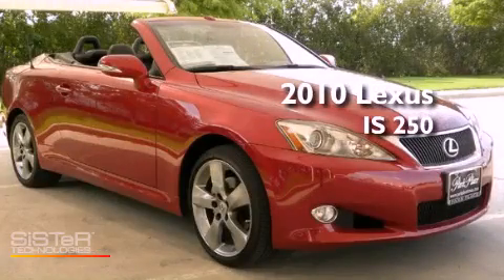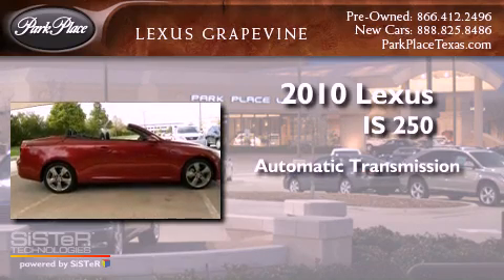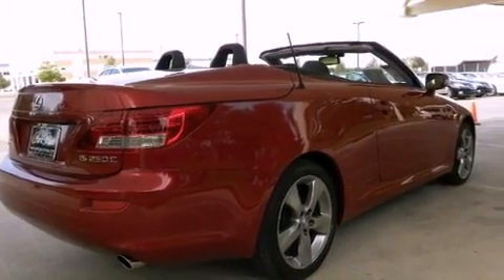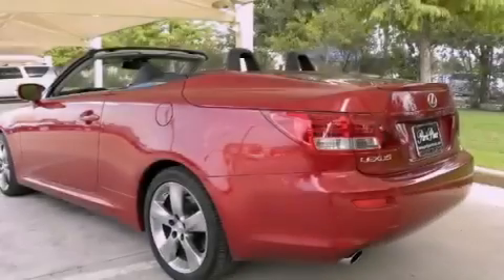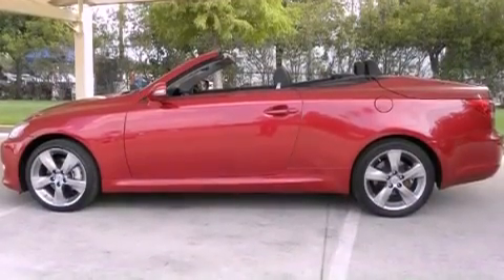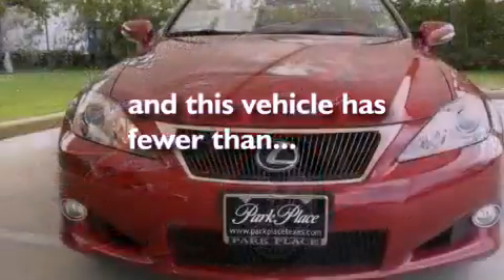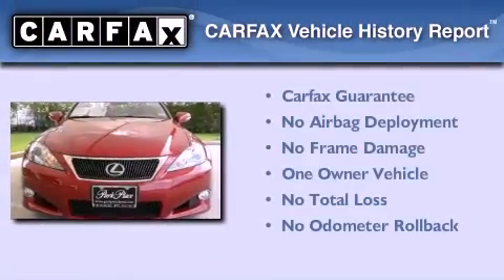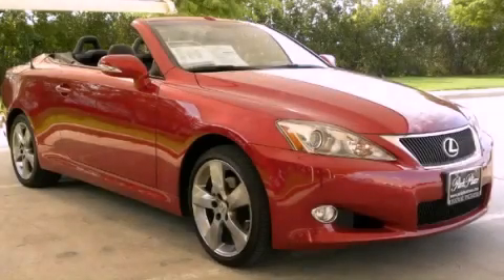2010 Lexus IS 250C Grapevine TX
Year : 2010

 Make : Lexus

 Model : IS 250C

 Engine : 2.5L DOHC 24-valve V6 engine

 Trans . : Automatic

 Exterior : Red

 Miles : 14,529

 Interior : Black

 901 Highway 114 East